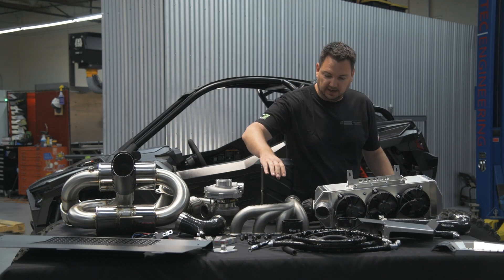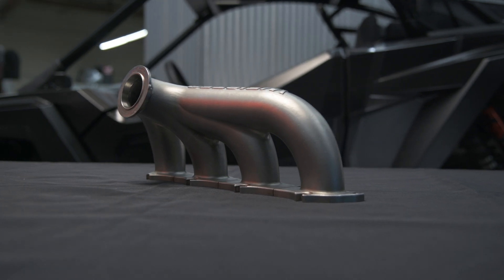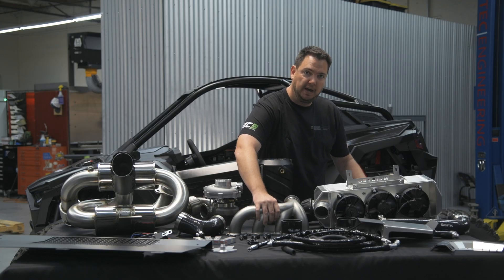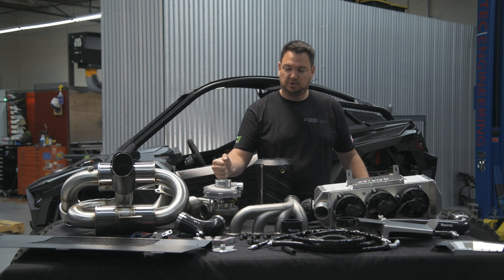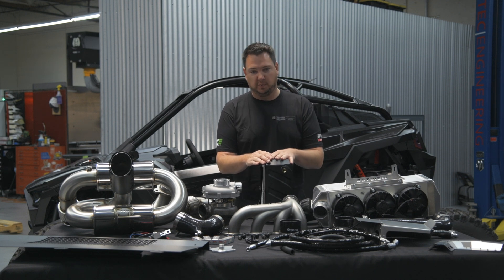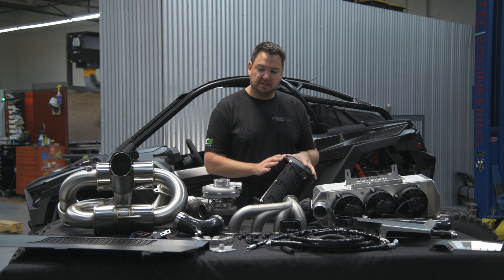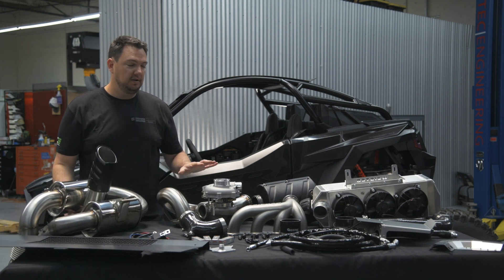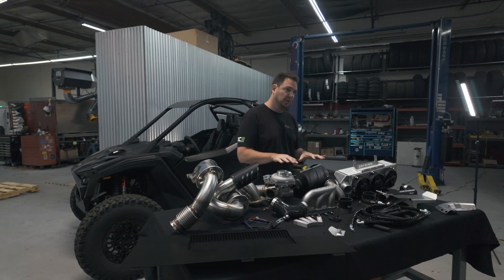Weistec | Polaris RZR Pro R Turbo System V.2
The 2.0L engine in the Polaris RZR Pro R is a very capable engine making good power in stock form. As good as performance is right from the factory, there will always be those of us who need more. That is why we have designed the Weistec Turbocharger System for the Polaris RZR PRO-R, a turn-key turbo kit that has OEM-like fitment and quality while also being easily customizable.